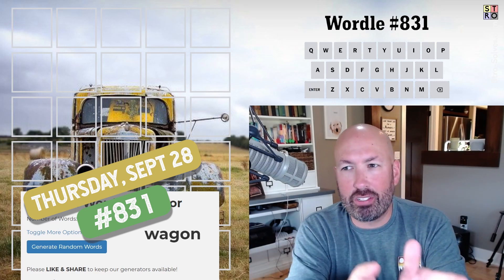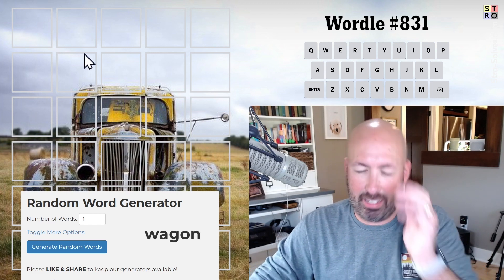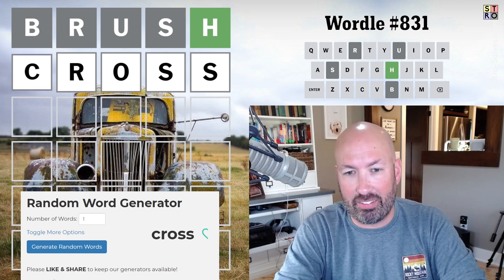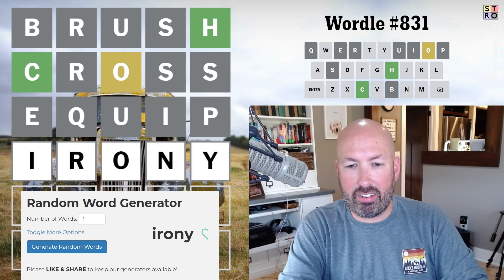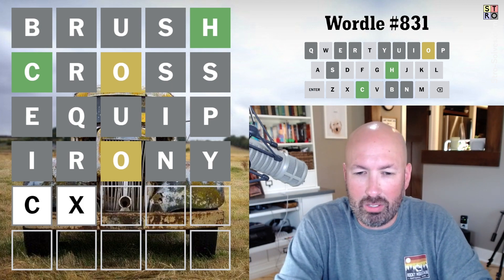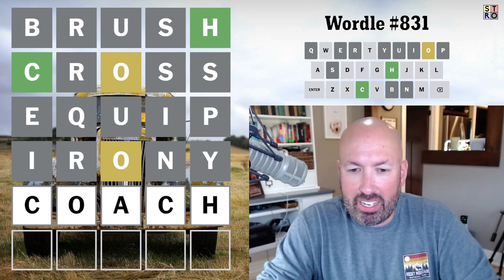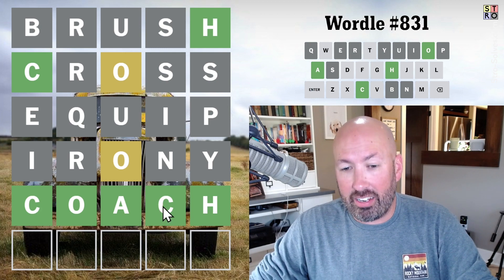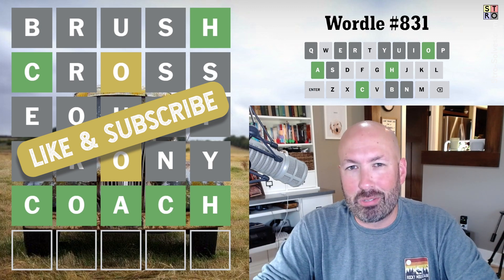More Randomly Random Wordle Solving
Solving today's Wordle #831 for Thursday, September 28th.

or here on YouTube @Conversely-fm